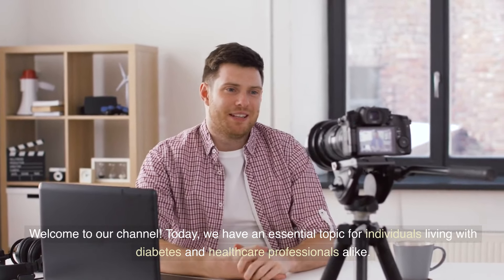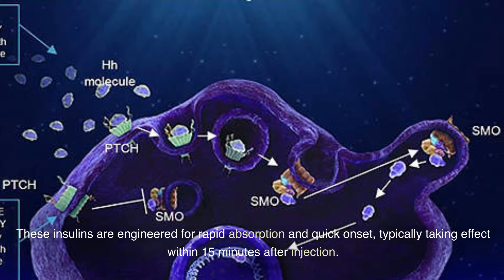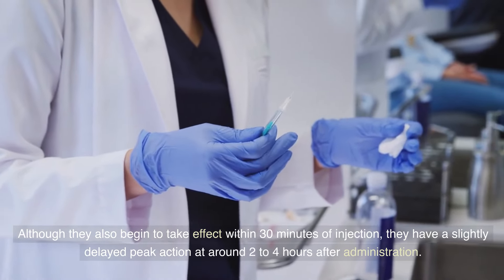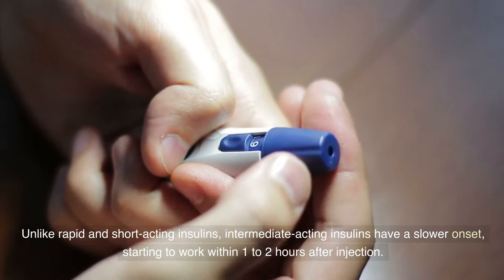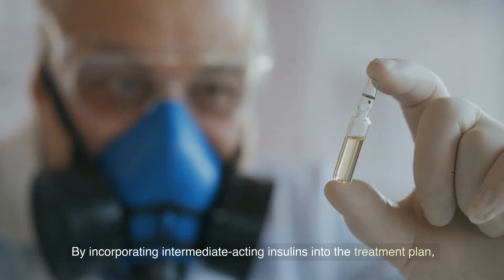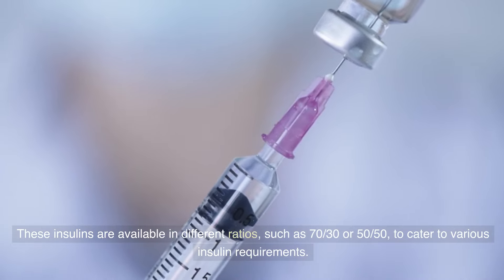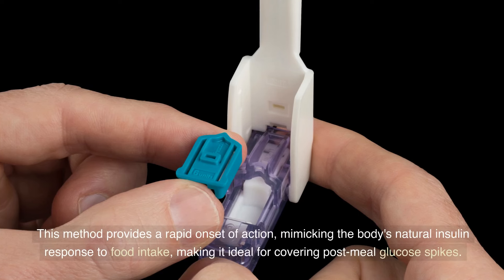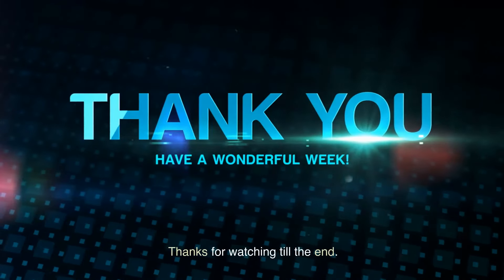Insulin Formulations in the US Market: A guide for diabetes management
Welcome to our comprehensive guide on exploring insulin formulations for diabetes management! In this video, we provide an extensive list of the various insulin formulations currently available on the US market. By understanding the different types of insulin and their specific roles, you'll gain valuable insights into effectively managing diabetes.

Insulin plays a crucial role in regulating blood sugar levels, and with numerous options to choose from, it's essential to find the right formulation for your needs. Our guide covers a wide range of insulin types, including rapid-acting, short-acting, intermediate-acting, long-acting, and pre-mixed formulations. We delve into their mechanisms of action, onset and duration of action, and recommended usage scenarios.

By learning about these insulin formulations, you'll not only enhance your understanding of diabetes management but also enable more informed discussions with your healthcare team. We aim to empower you to make informed decisions about your treatment plan and achieve better control over your diabetes.

Remember, effective diabetes management is a team effort, and we encourage you to consult with your healthcare provider to determine which insulin formulation best suits your individual needs.

Discover the power of knowledge in diabetes management by watching our comprehensive guide on exploring insulin formulations! Together, we can improve lives and empower individuals living with diabetes.

Your experiences, questions, and insights matter to us. Remember, you are not alone on this journey, and together, we can create positive change.

This video focuses on the holistic well-being of individuals. It encompasses various dimensions such as nutrition, exercise, mental and emotional well-being, social connections, and spiritual fulfillment.